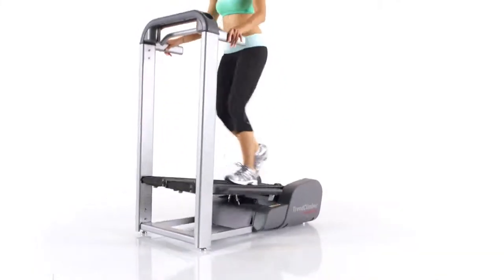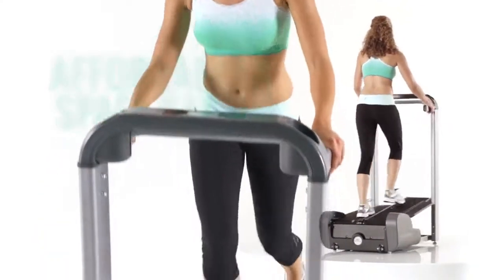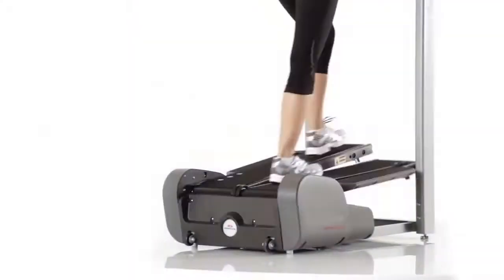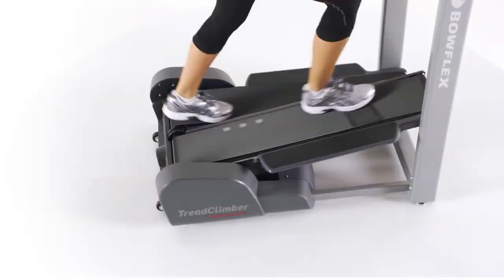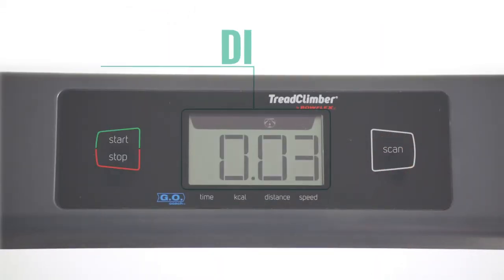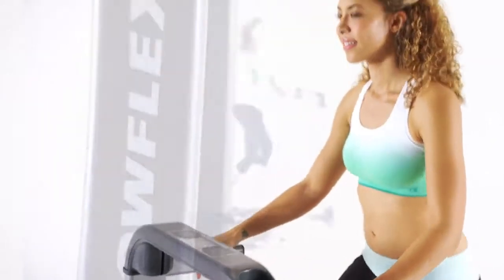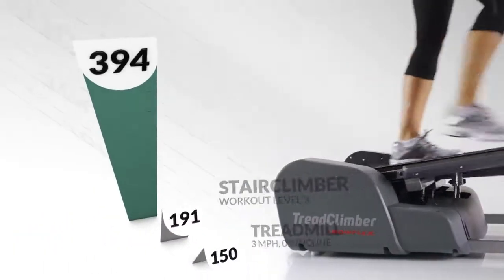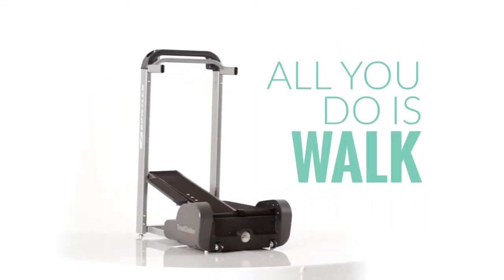The Bowflex TreadClimber TC5 Motorless Cardio Machine